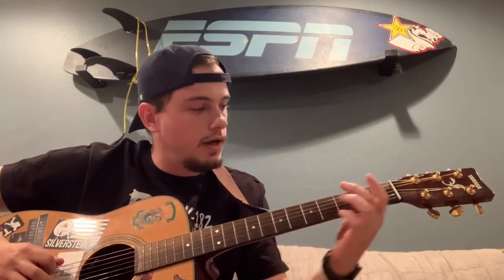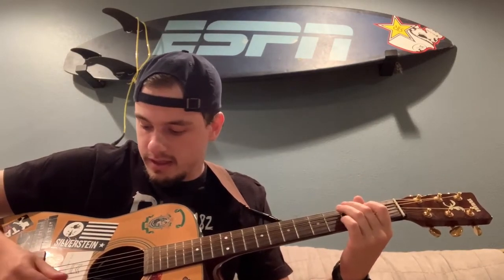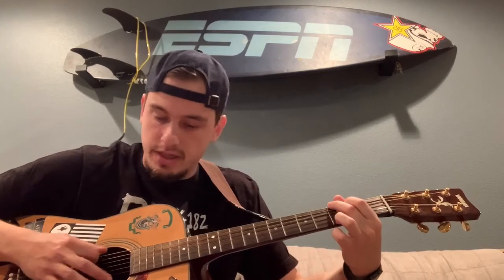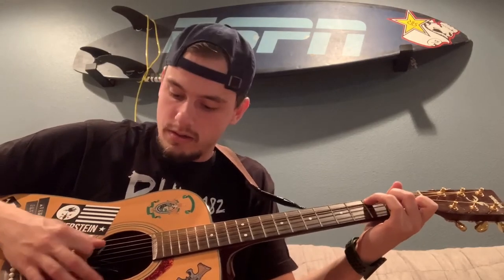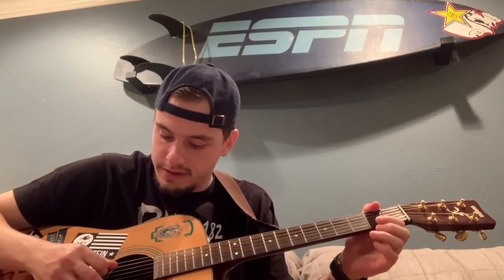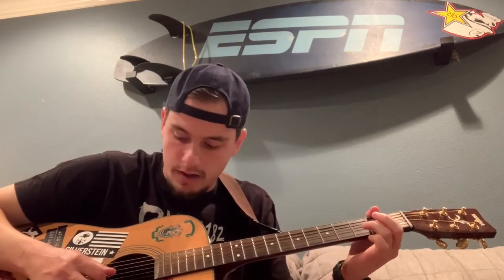Brown Eyed Girl Beginner Guitar Lesson and Tutorial - Van Morrison - Learn your first song fast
I hope you guys enjoy my first ever tutorial! Please comment suggestions to improve the channel as I want to make these videos as helpful as possible.

Strings I use
Recommended Guitar Picks